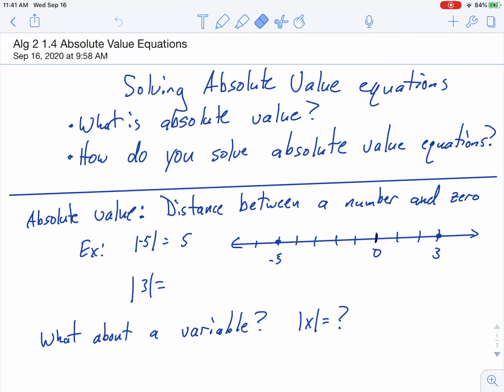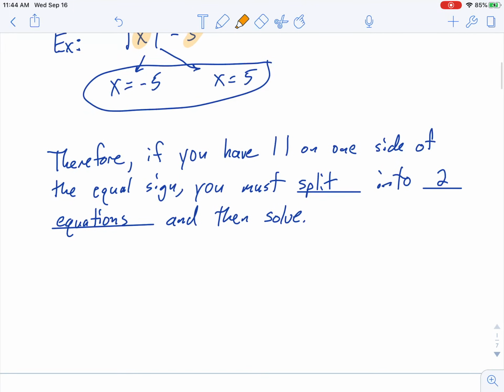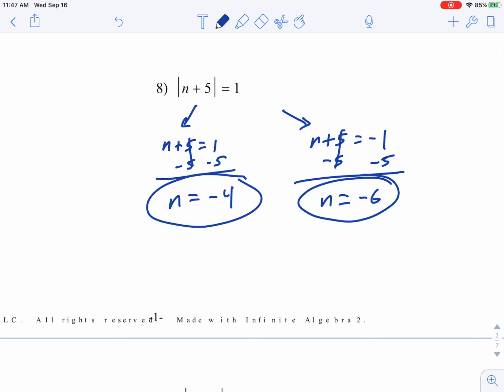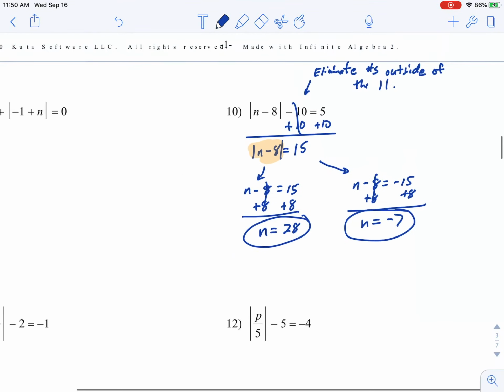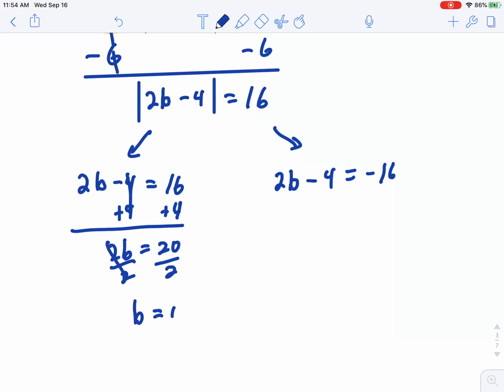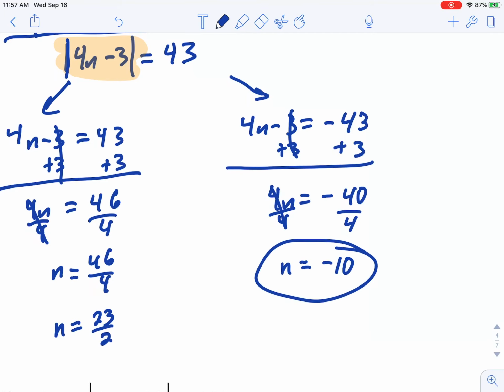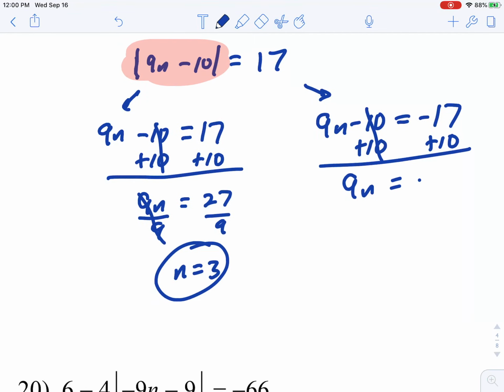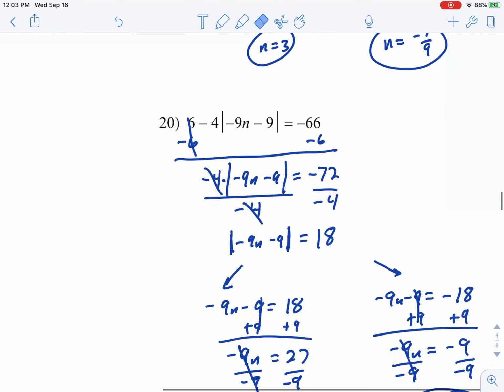1.4 Absolute value equations